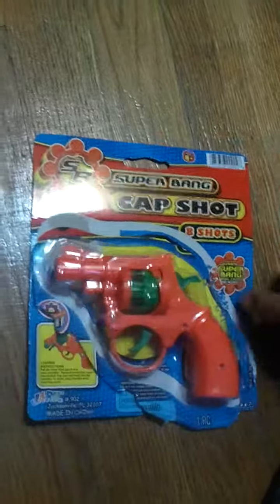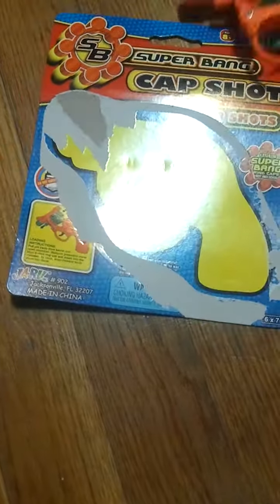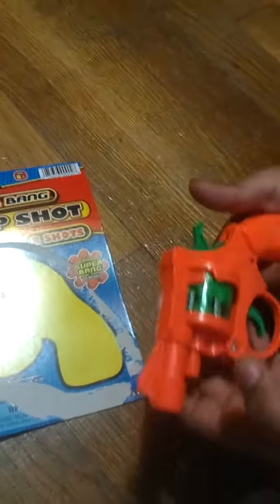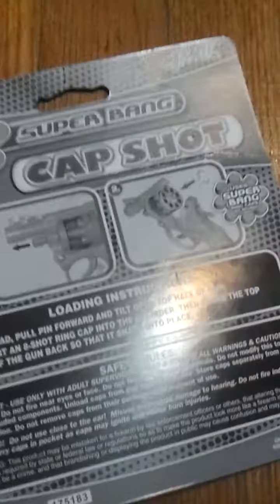Super bang cap shot toy gun review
My little brothers toy gun review.